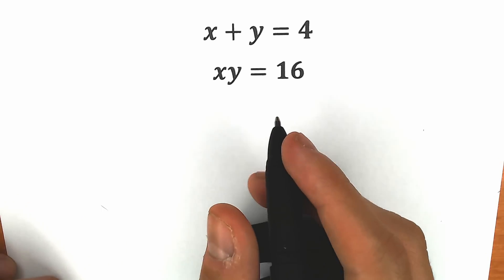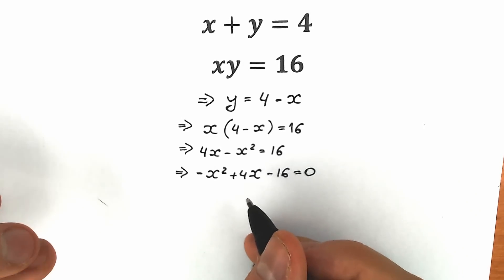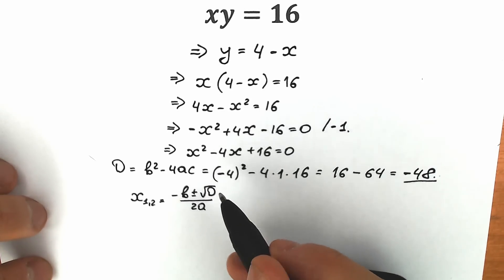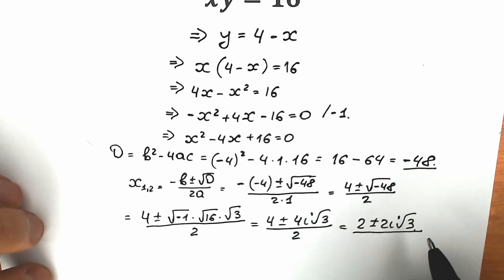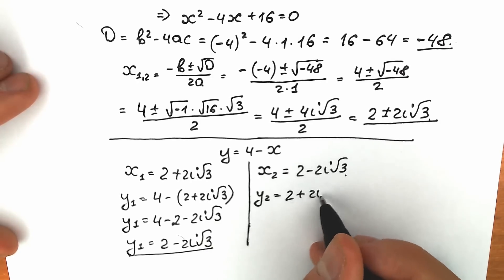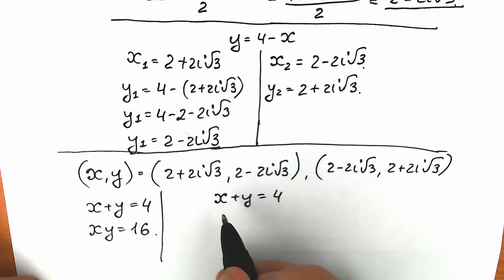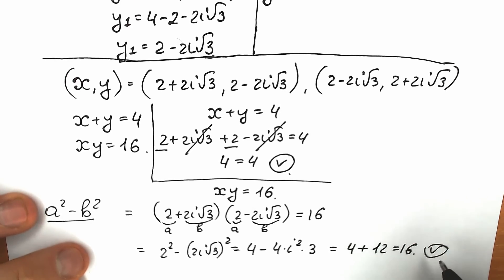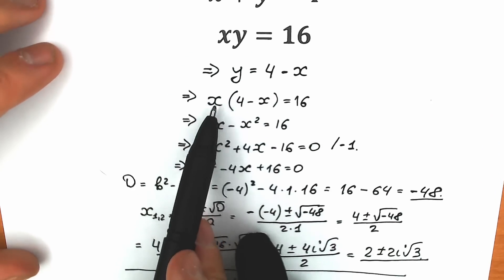Math question that looks easy but ... very tricky